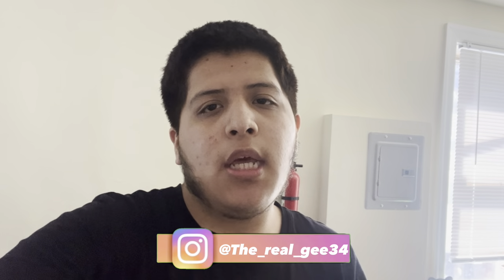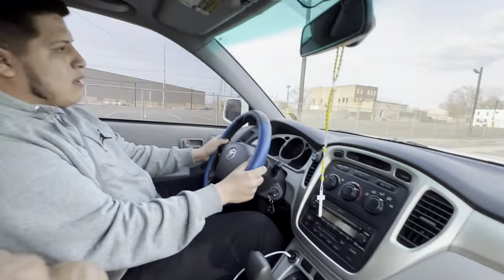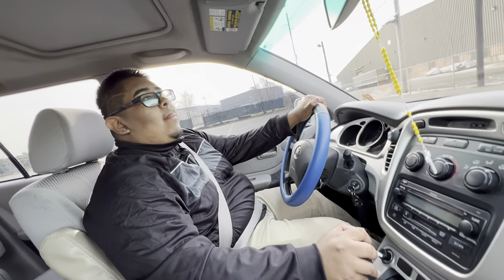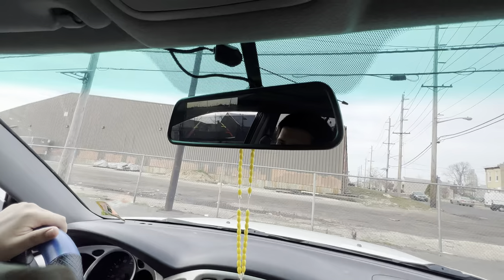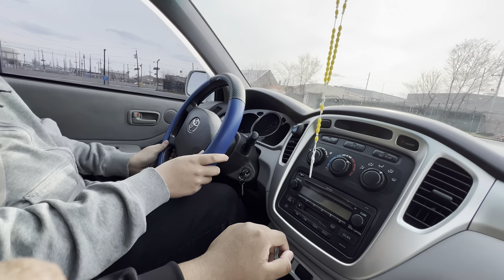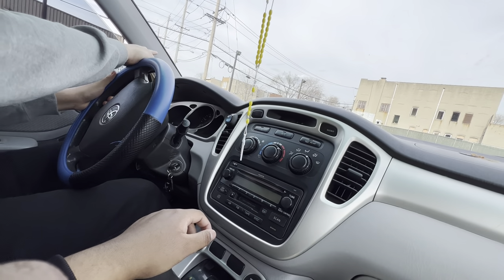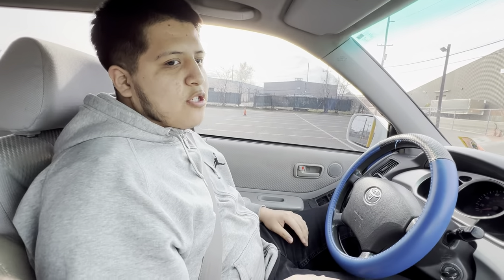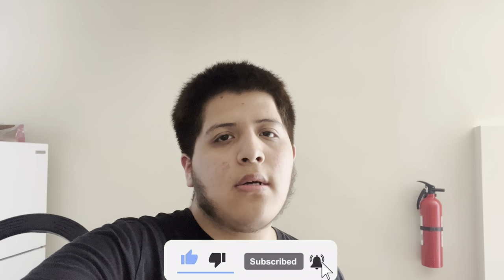Teaching gee how to drive(ft.@yourboydan8589